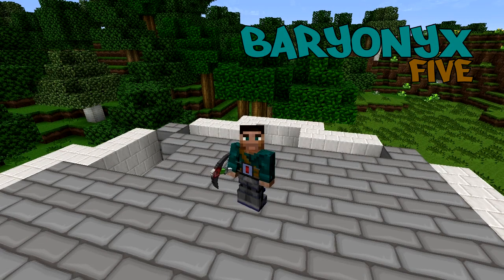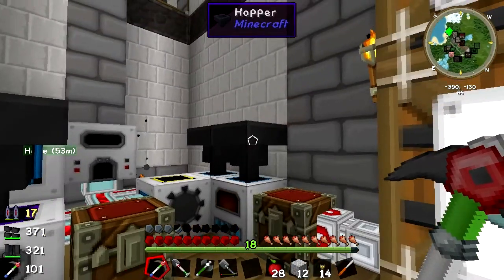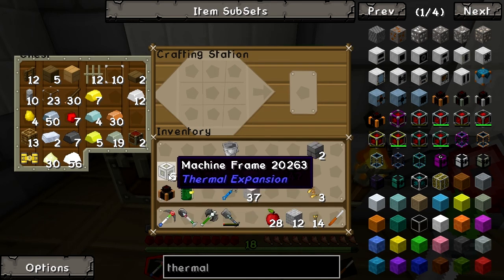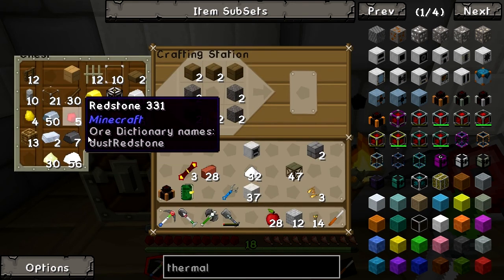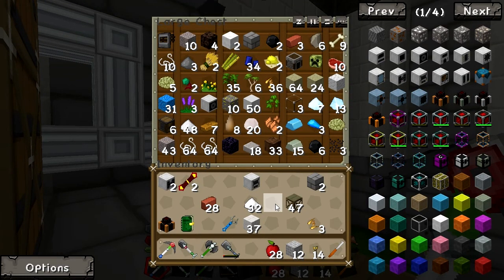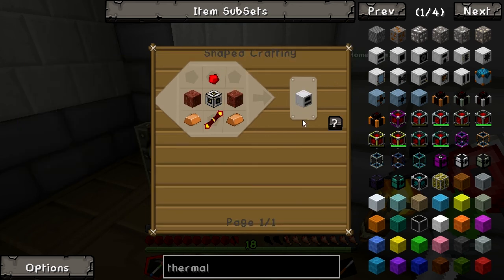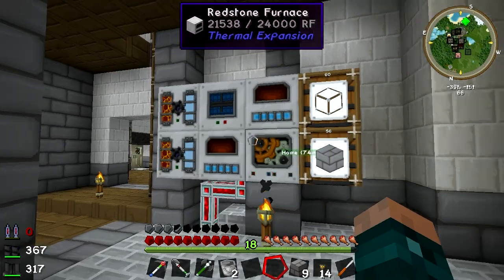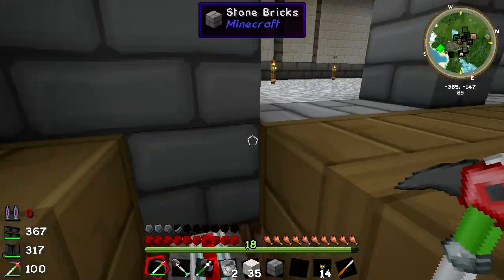Planet 19 #25 Endless bricks | Minecraft FTB SMP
Today we build a little machine which gives us endless building materials.

Planet 19 is a SMP Minecraft server running a modified Feed the Beast Techworld 2